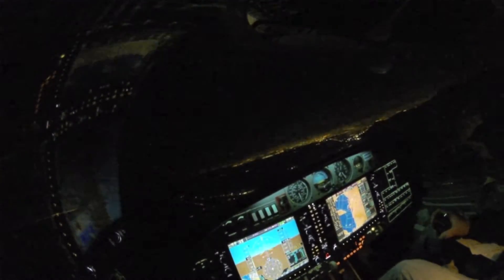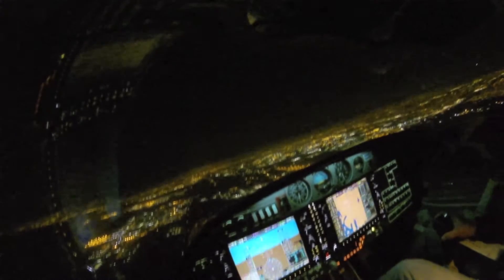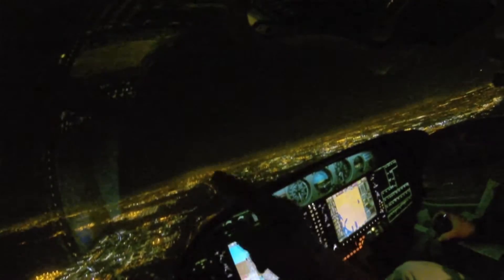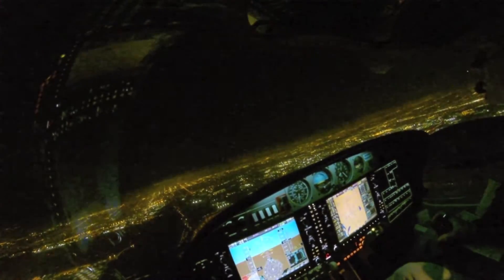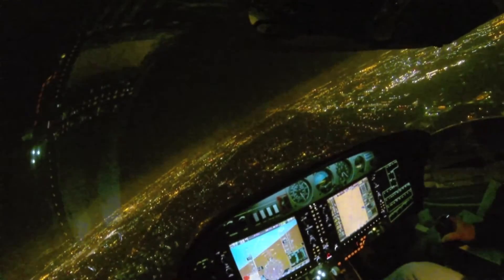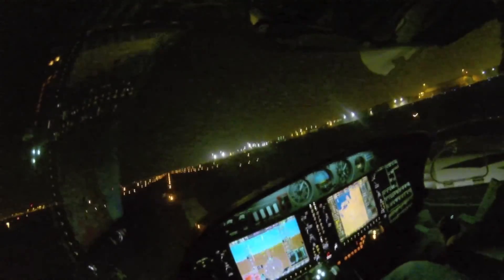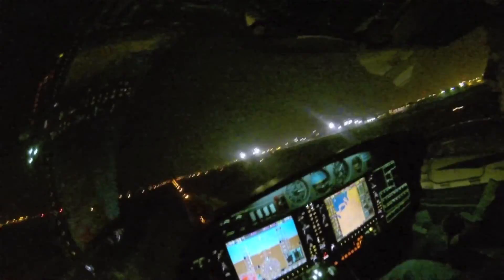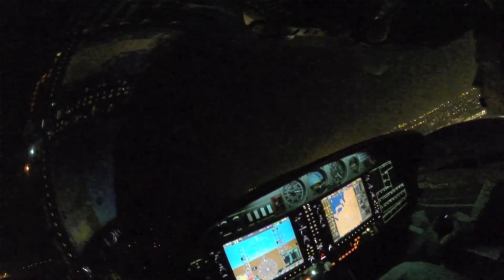Salt Lake City Bravo Clearance, landing runway 35 (atc audio)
This is a part of a training flight into Salt Lake Cities Bravo airspace.  We included the clearance into the airspace and one landing into the airport runway 35.  ATC is also included.  Hope you enjoy.

The aircraft is a Diamond DA-42 Twin Star NG (New Generation)